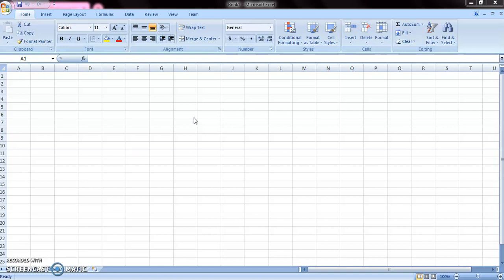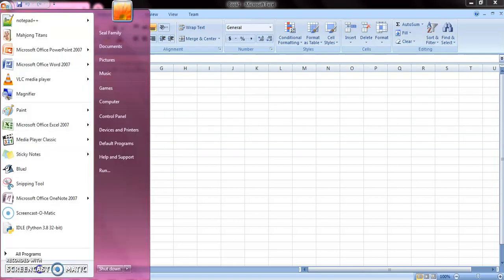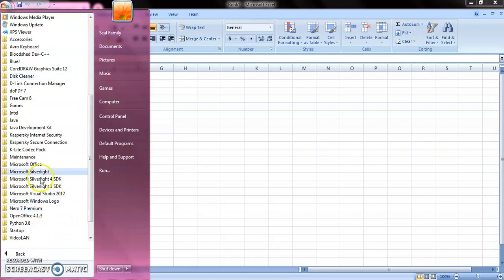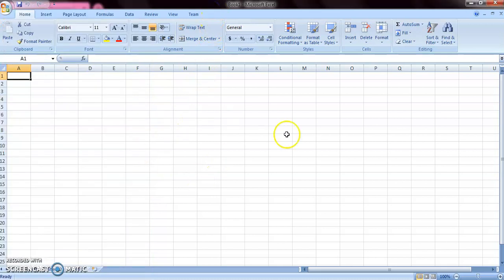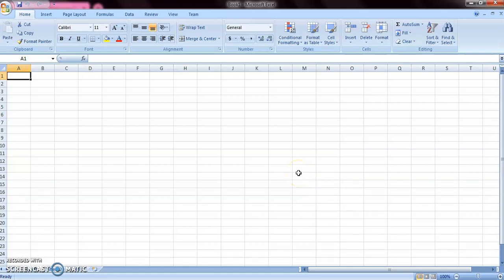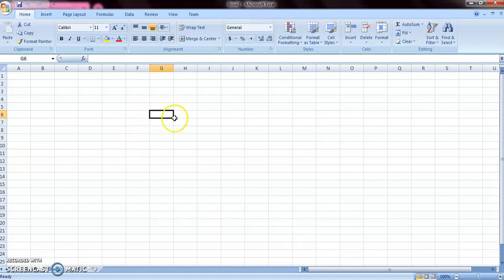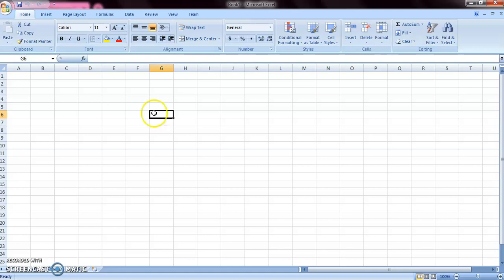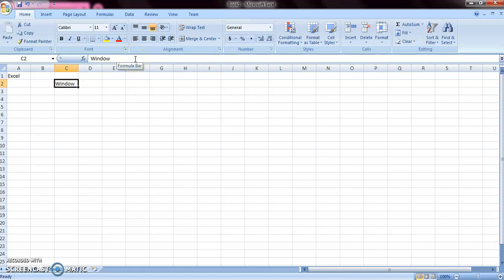Excel 2007: A Brief Introduction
Different parts of Excel window